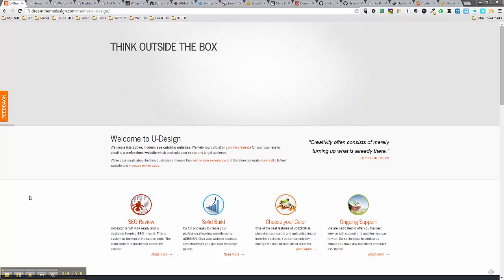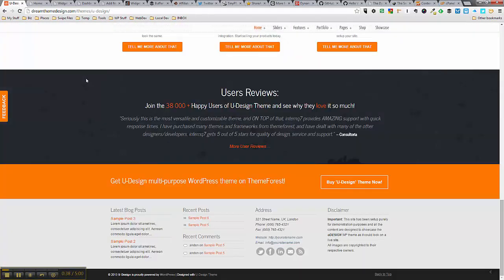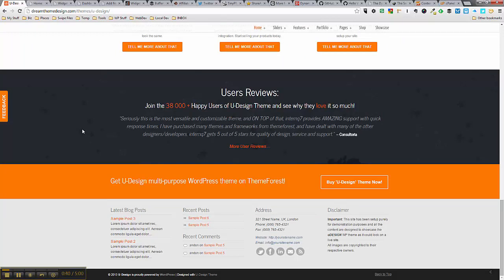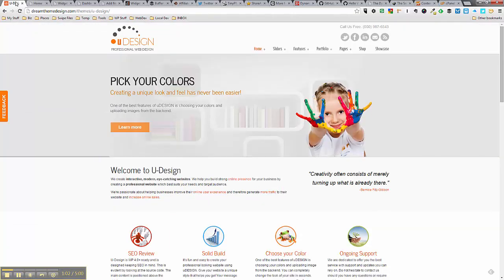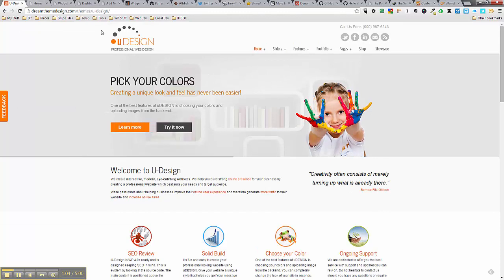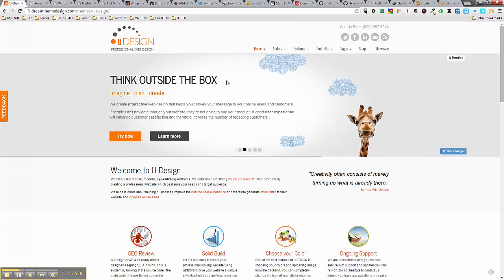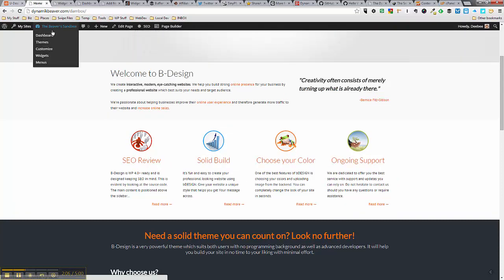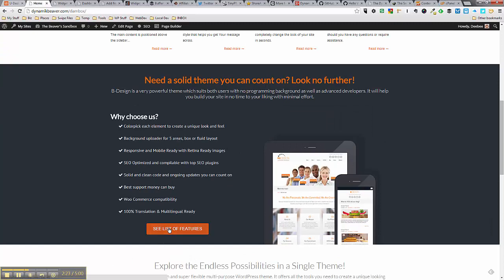How to use Beaver Builder & Dynamik Website Builder – Part 4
Just a quick summary covering the results of using Beaver Builder with Dynamik Website Builder to recreate the U-Design theme from ThemeForest.